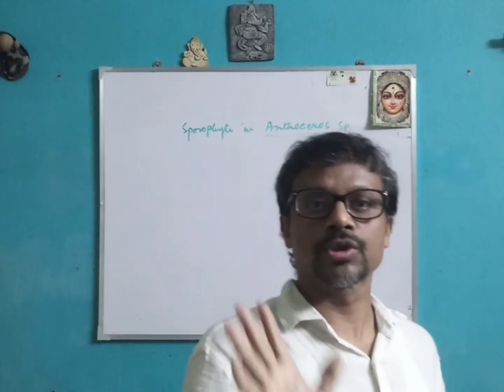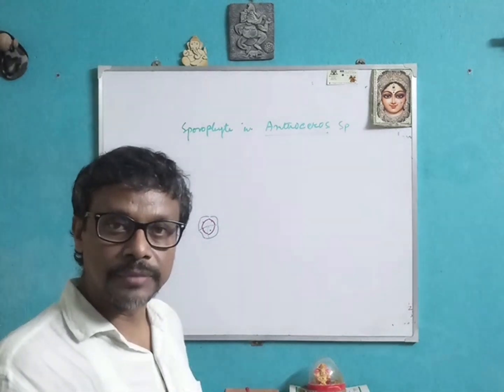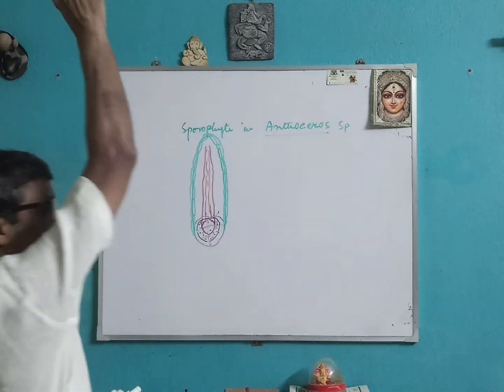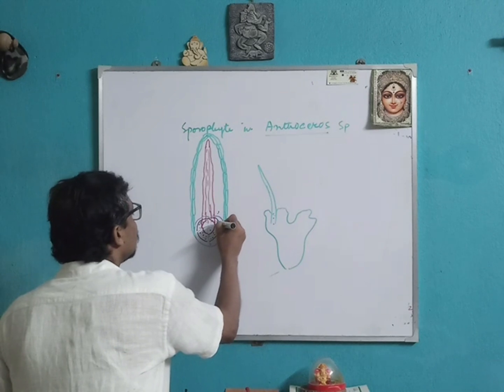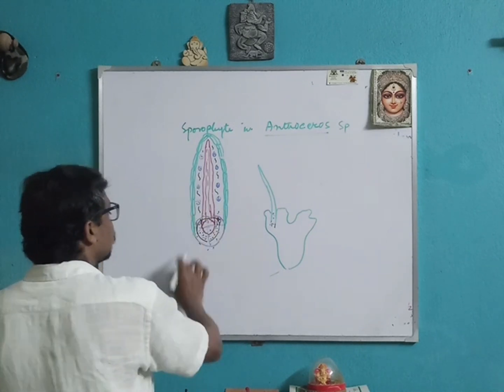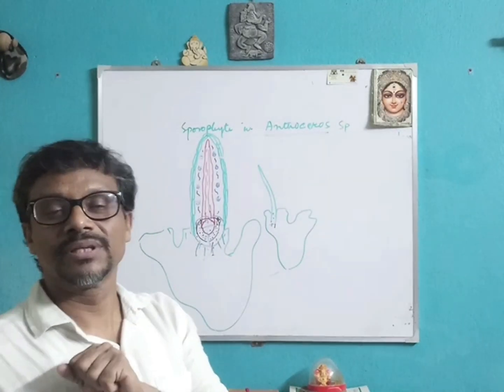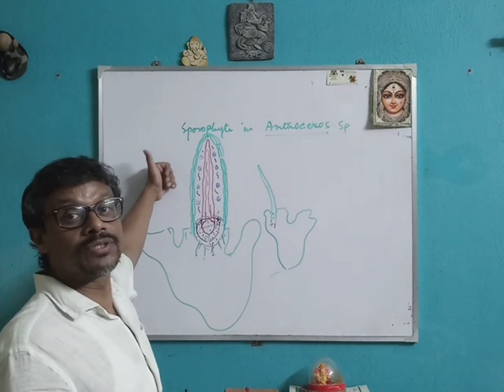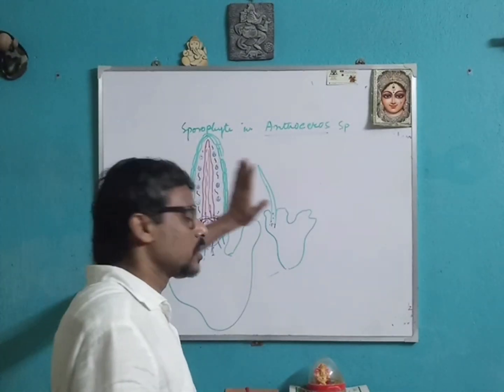Sporophyte & Alternation of generation in Anthoceros sp.